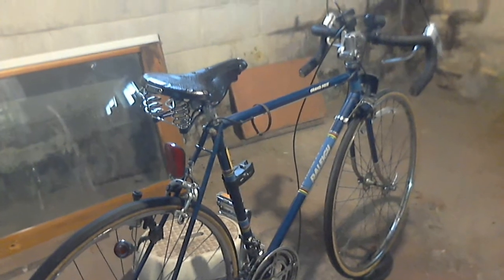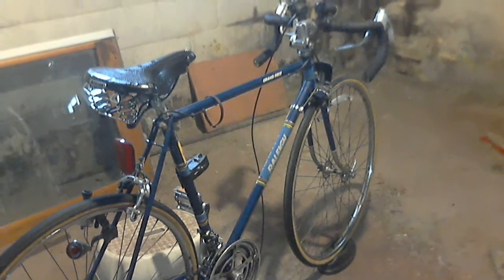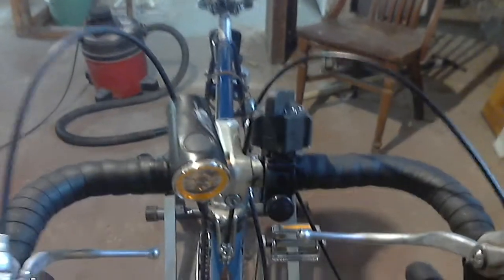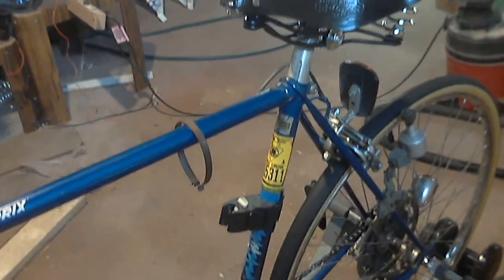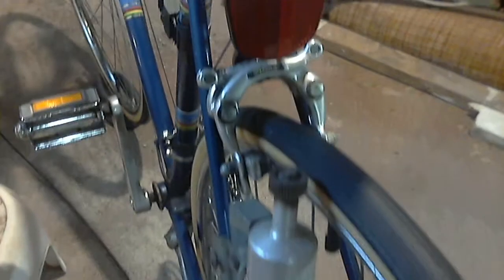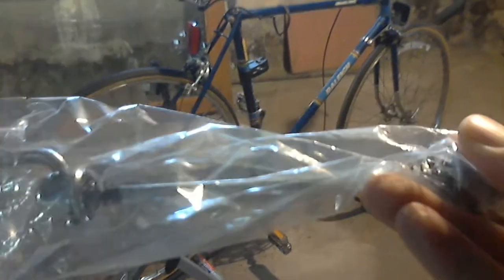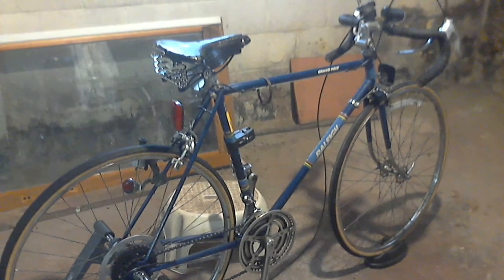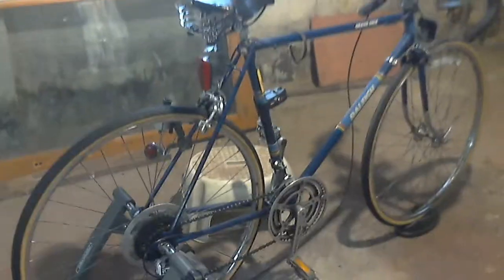My 1980 vintage Raleigh Grand Prix 10-speed bicycle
This is my 1980 vintage Raleigh Grand Prix 10-speed road bicycle mounted on an indoor bike trainer for the winter.  I just replaced the original padded vinyl saddle with a Brooks B66 leather saddle.